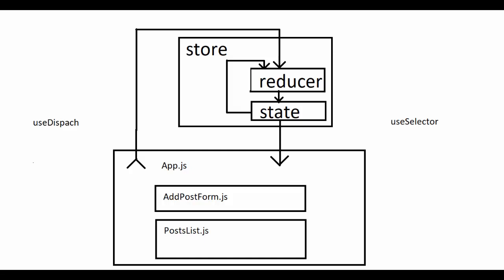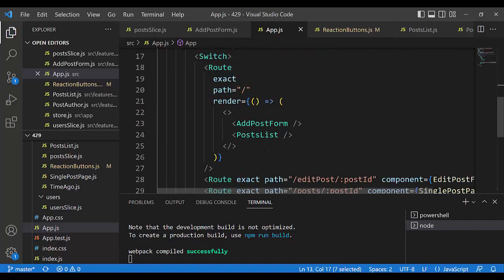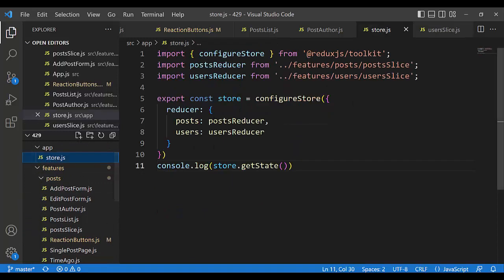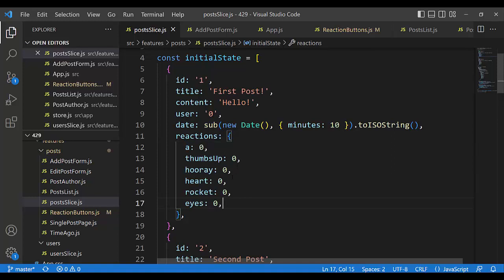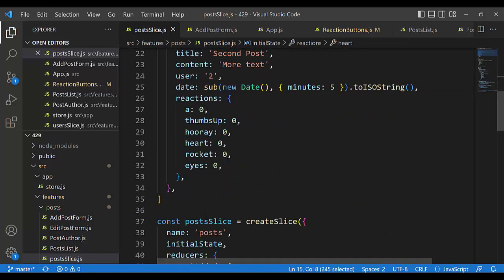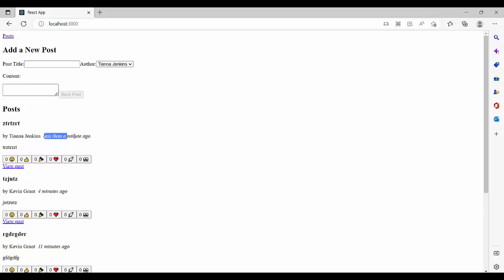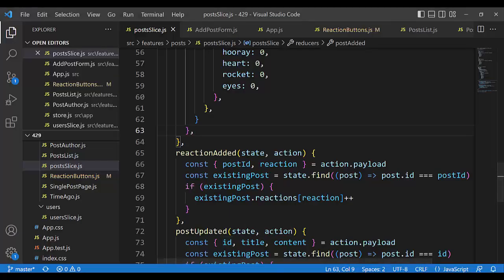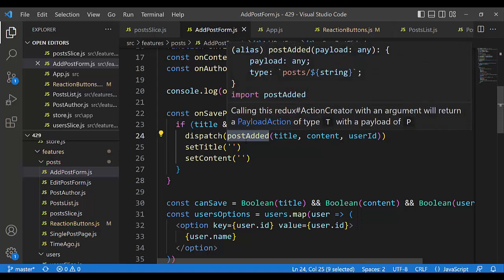Redux toolkit step by step by example